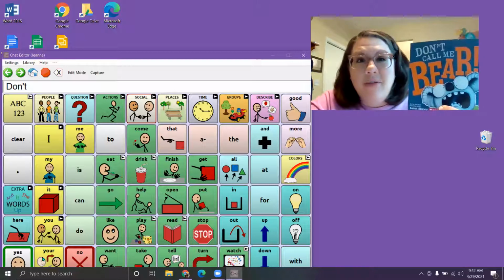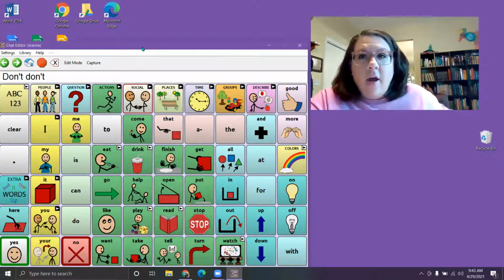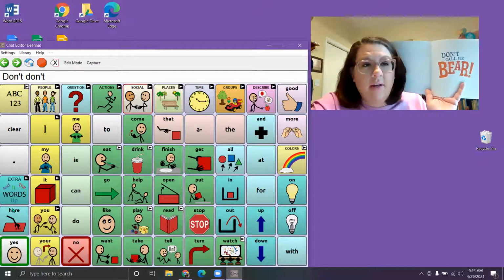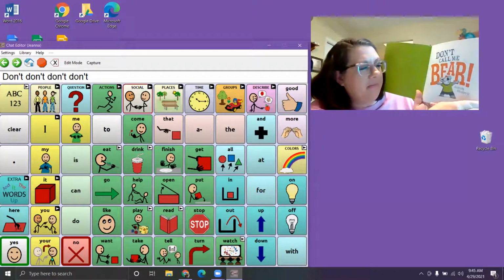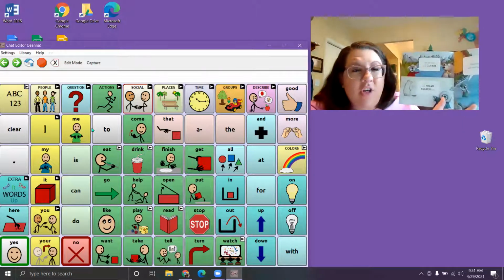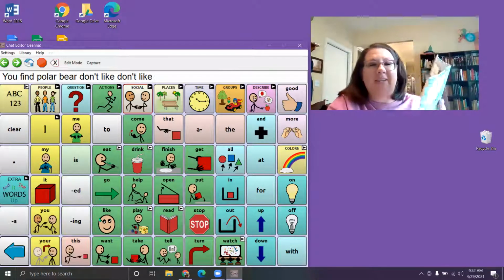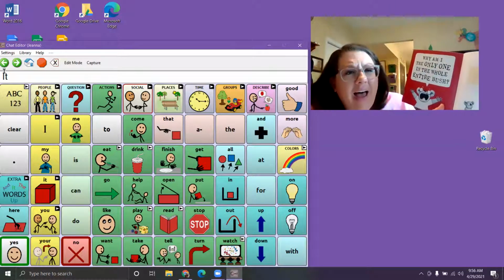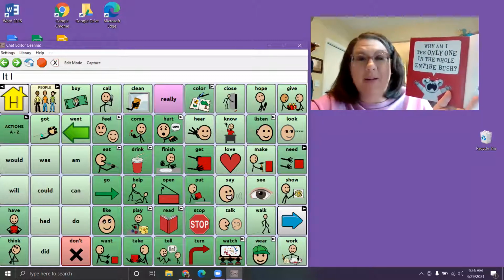AAC Modeling During a Book: 'Don't Call Me Bear!'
In this video I model the book "Don't Call Me Bear!" while providing Aided Language Input using Chat Editor featuring the WordPower 60 Basic Vocabulary from Saltillo.